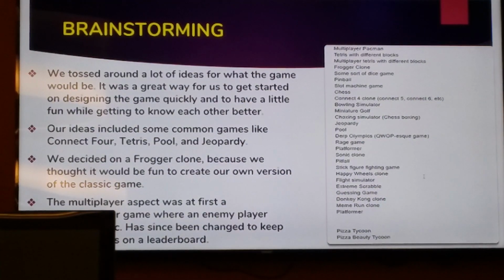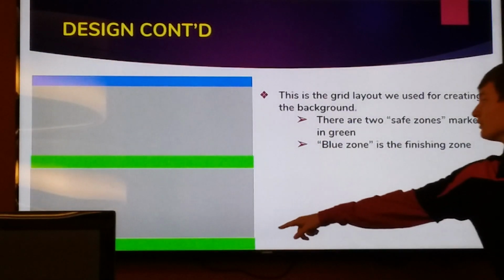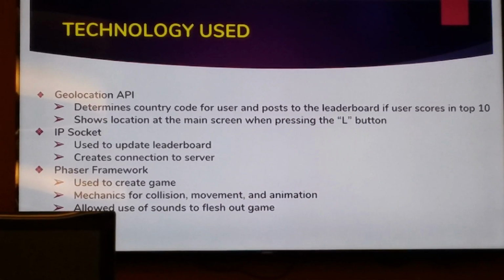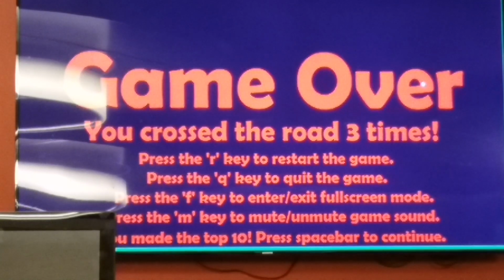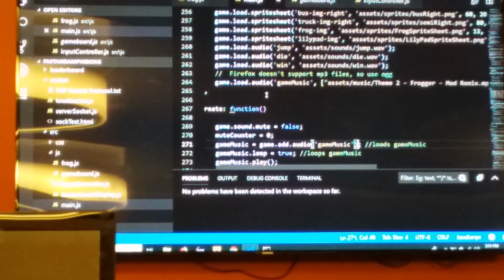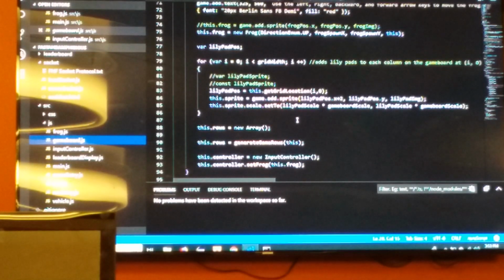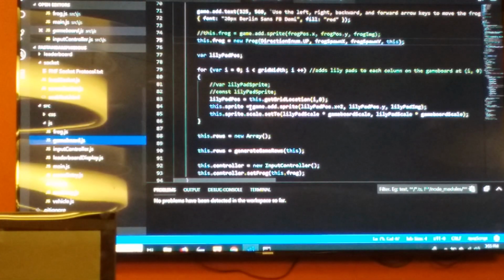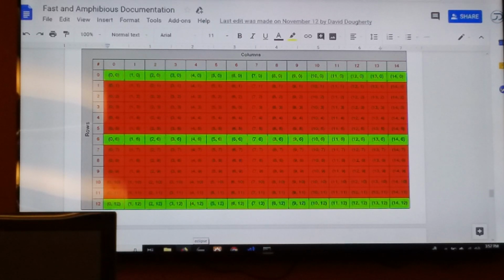Ryan David James and Konrad made this Frogger Clone in Javascript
Ryan Young, David Dougherty, James Davis (Jovial Developer) and Konrad Schaller made this Frogger Clone in Javascript.  We are all students at the University of Cincinnati

Our Game is called Fast And Amphibious.  created in 5-6 weeks for our final project in Fall 2018 semester.

Video Produced by Jovial Developer

Frogger Theme 2 mod Remix.mp3
Frogger Jump
Frogger Death
Frogger Win
1981  Created by Konami,  Distributed by SEGA-Gremlin, SEGA worldwide.
"Froggy's Lament" Produced by Buckner and Garcia
Album Pac-man Fever
produced in 1981